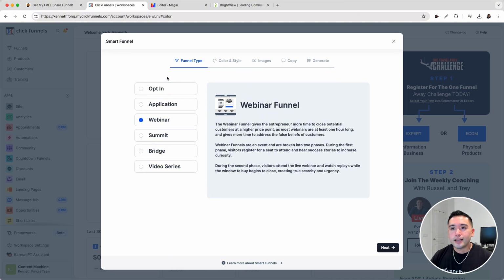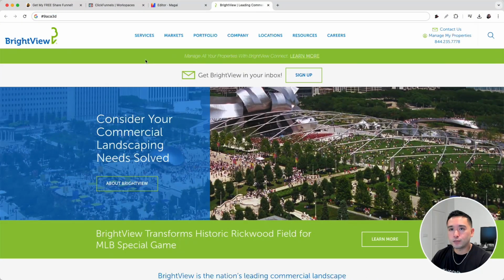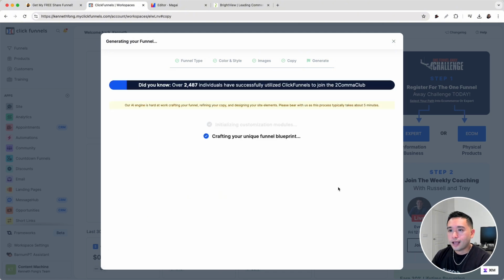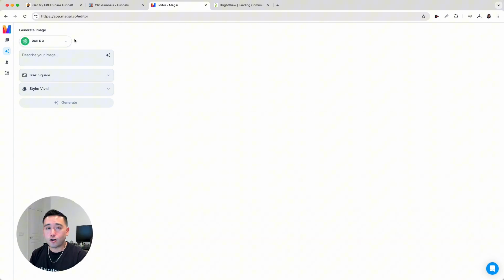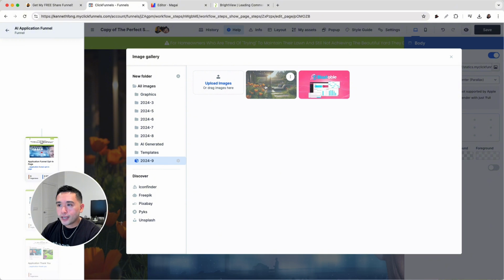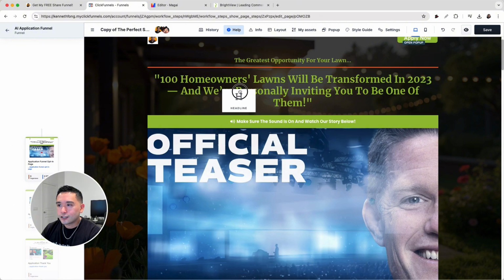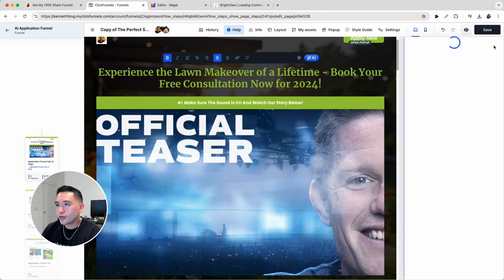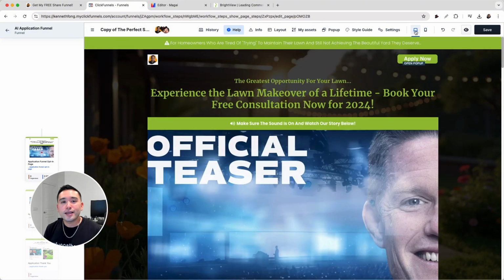How To Create A Sales Funnel With AI In 2024! 🤖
Free sales funnel templates I was absolutely stunned by how quickly I could create a sales funnel using AI! You need to check out ClickFunnels and Magai immediately! They're incredibly effective for generating leads and driving sales!